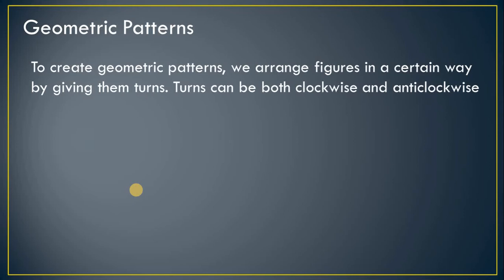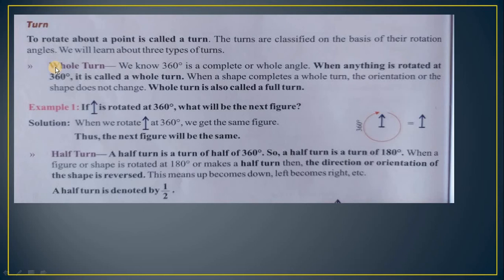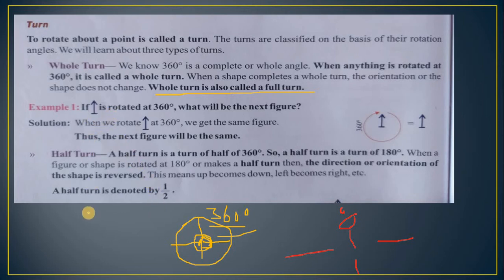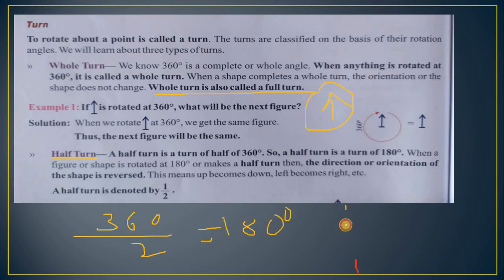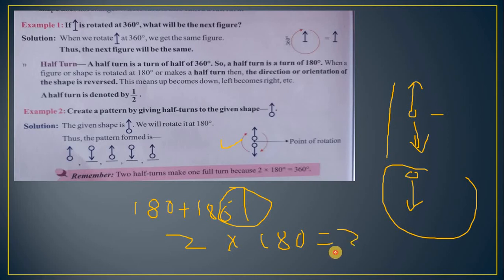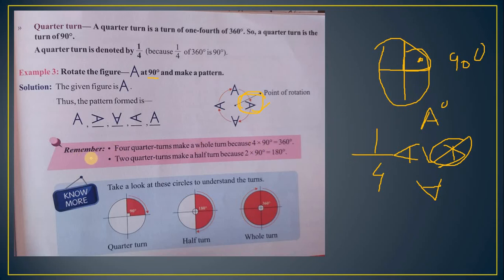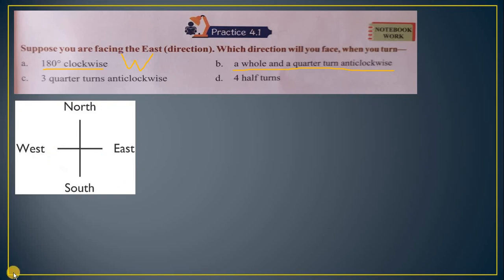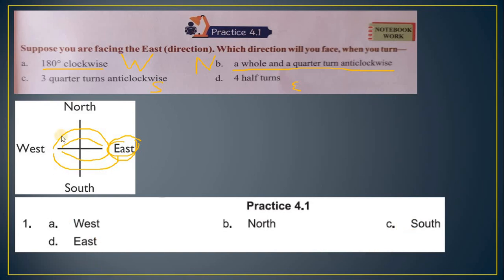Geometric Patterns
Hello friends,
We will see examples and introduction of geometric pattern